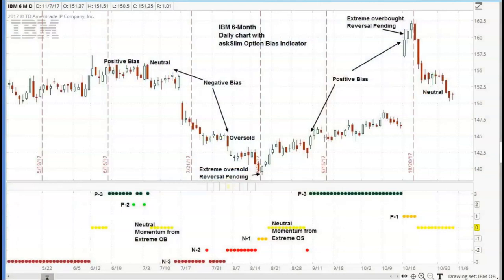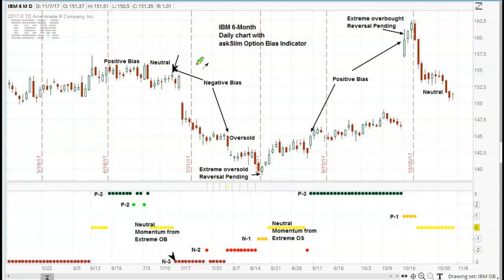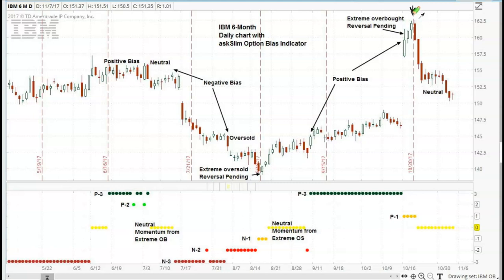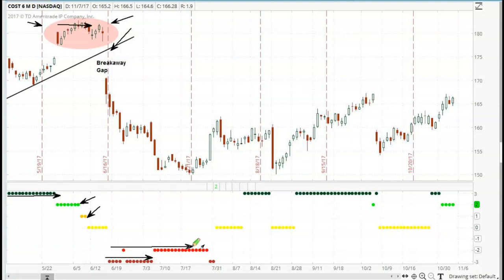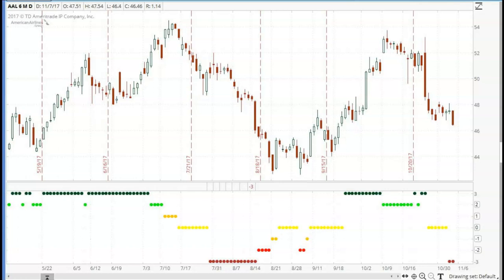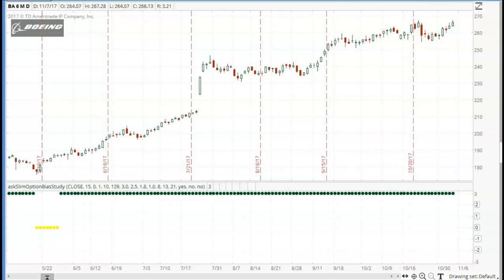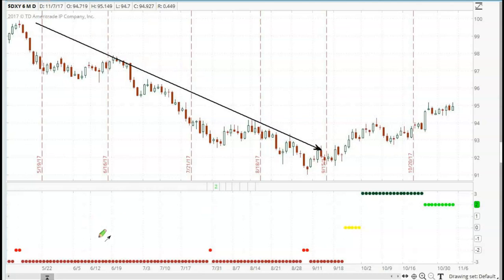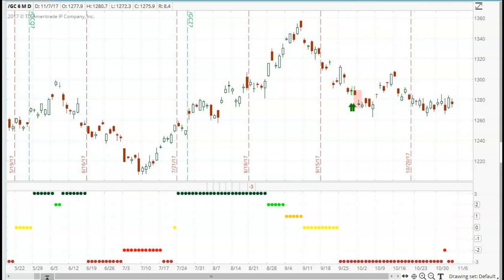askSlim Option Bias Indicator - Our amazing study.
This is a replay of an older informational video, illustrating our amazing "Option Bias Indicator,"  meant to help option traders and swing traders stay on the right side of the market. This is very important for option traders who find themselves often on the wrong side of the market movement, defending positions or rolling to get back losses.